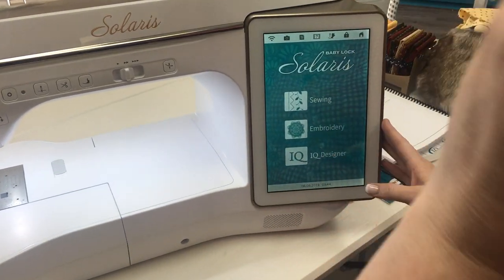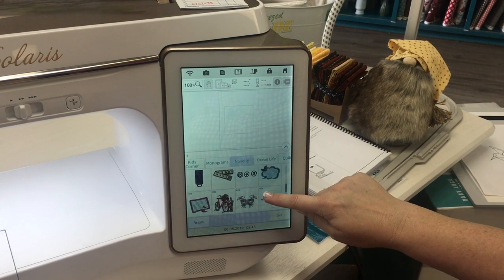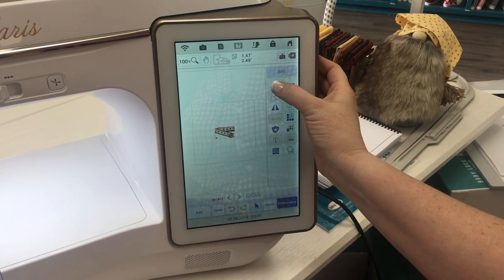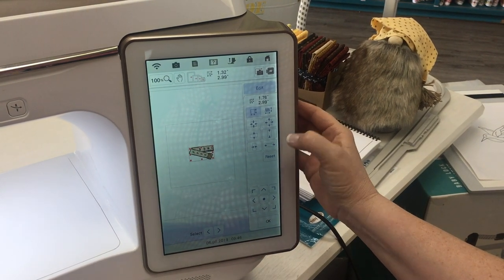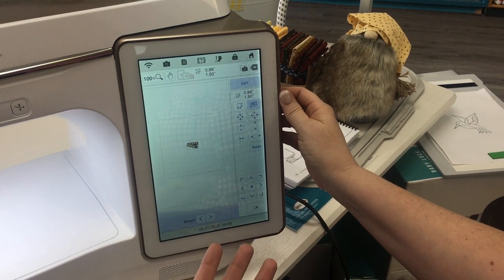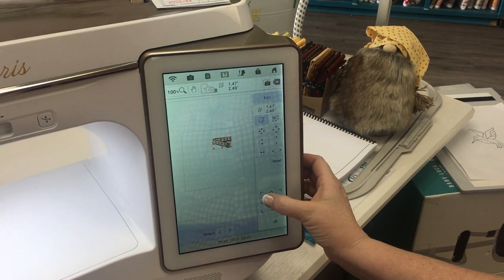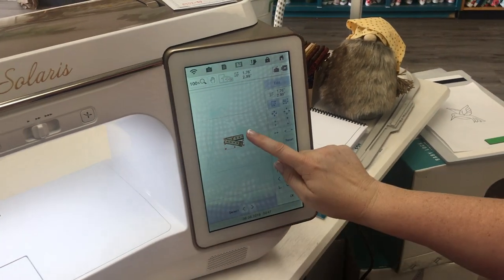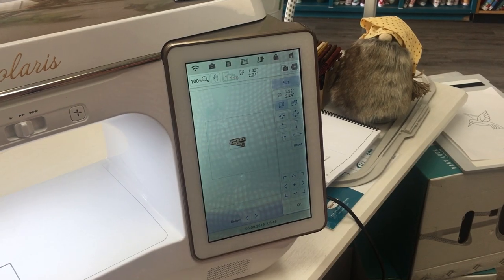How to Edit Embroidery Designs on Your Machine!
Machine embroidery has never been so intuitive! Carillisa is showing us how to edit your embroidery designs on your machine! Carillisa is embroidering on a Baby Lock Solaris!